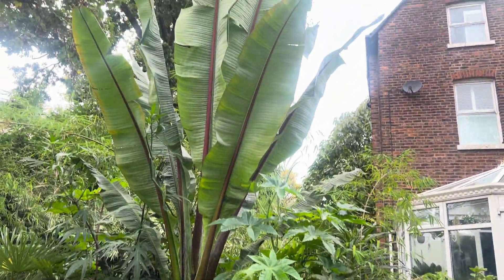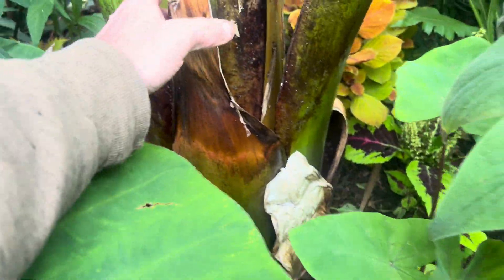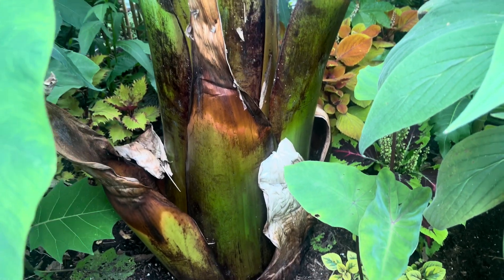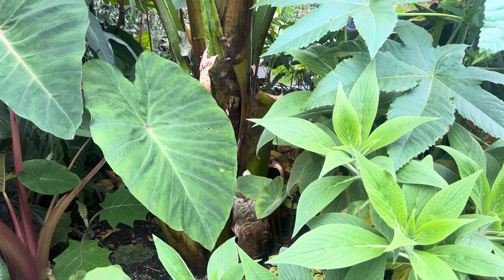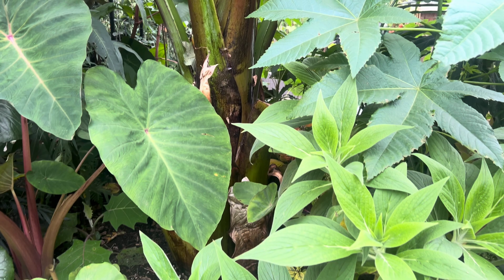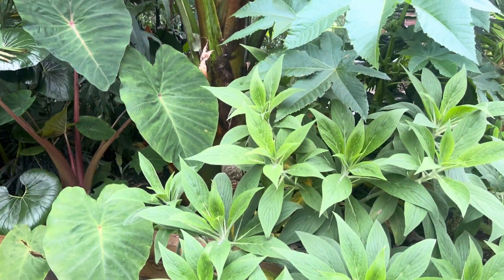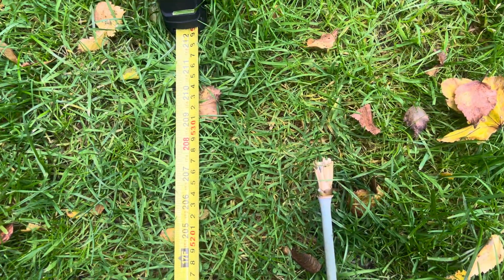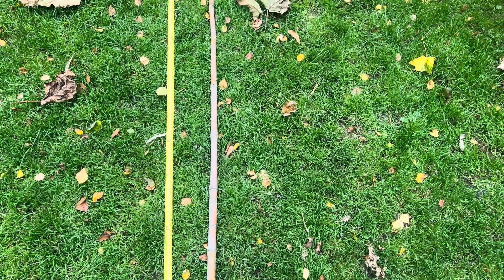Our Ensete ventricosum ‘Hiniba’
The full story behind our huge Ensete ventricosum ‘Hiniba’

And I measure it!